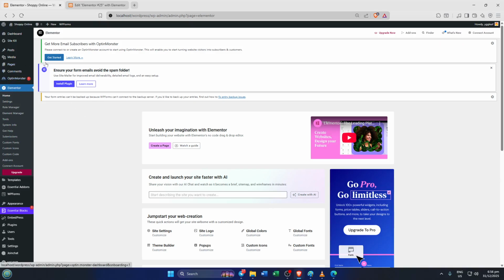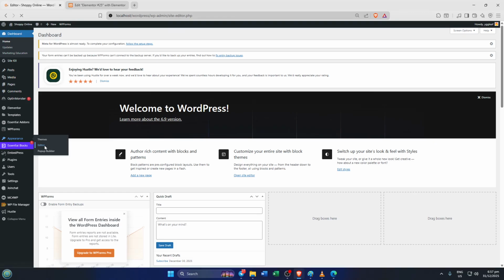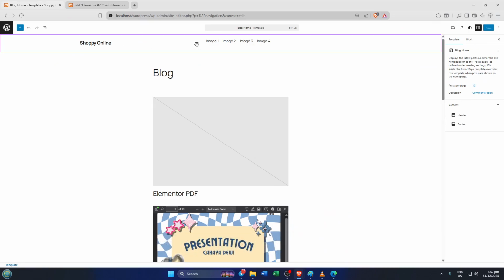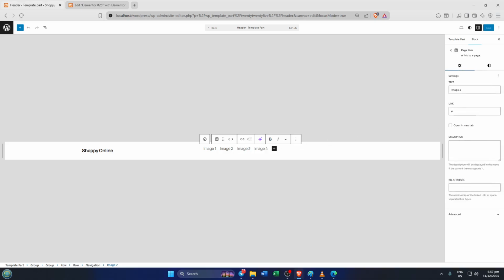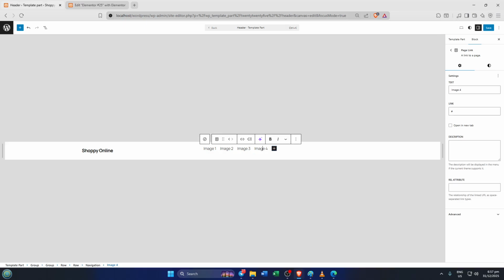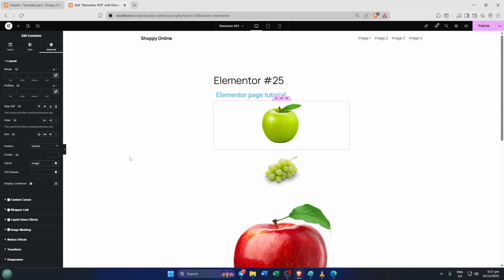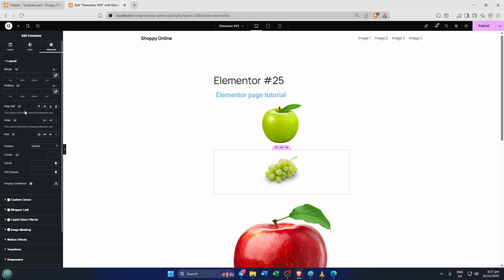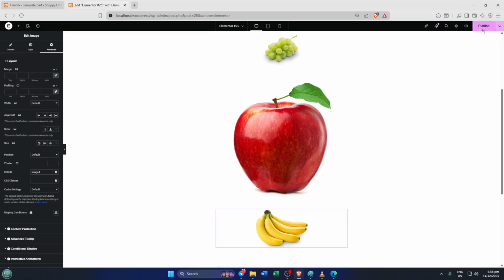How to link menu to section in WordPress Elementor (Easiest Way)(2026 Guide)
Learn how to easily link WordPress menu items to specific sections in your Elementor-built pages using the powerful Menu Anchor widget! In this step-by-step tutorial, we walk you through the process to create smooth scrolling navigation and improve your website’s user experience.

⏰ Timestamps:
00:00 Introduction
01:12 Setting Up Your Elementor Page
02:25 Adding the Menu Anchor Widget
04:00 Linking WordPress Menu Items to Anchors
06:15 Testing Smooth Scrolling Navigation
07:30 Common Issues & Troubleshooting
09:00 Final Tips & Best Practices

Features Covered:
- Adding Menu Anchors in Elementor
- Updating WordPress Menus
- Improving page navigation with smooth scrolling

Supported on: WordPress 6.x+, Elementor Free & Pro, all major browsers